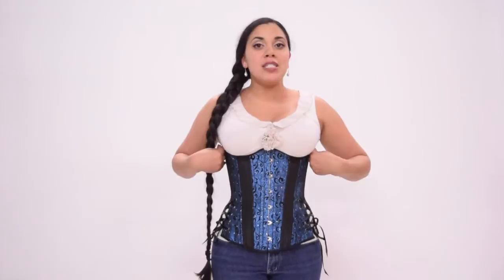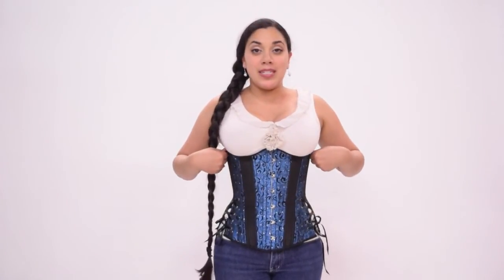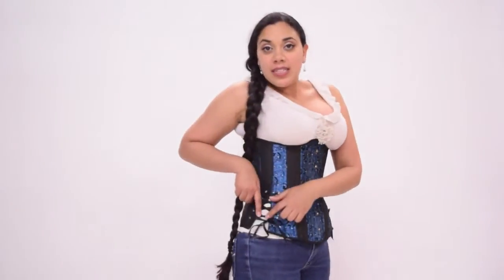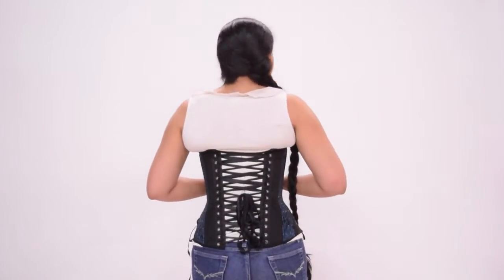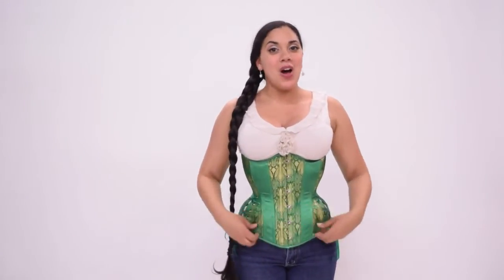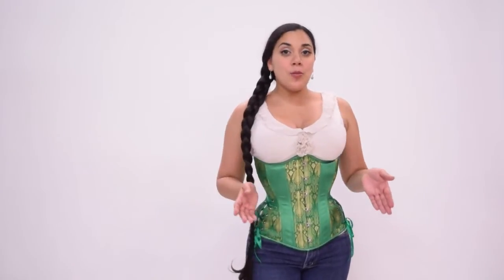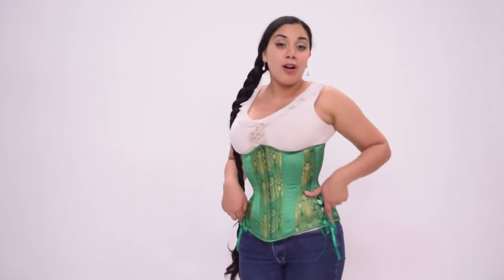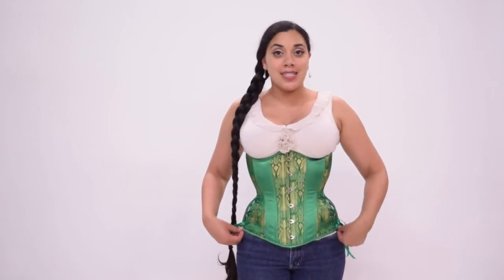Timeless Trends Long Cut Comparison (Original vs Hourglass Silhouette)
Comparison between Timeless Trends Original Silhouette and the new Hourglass Silhouette.